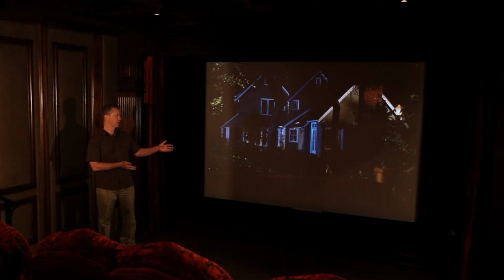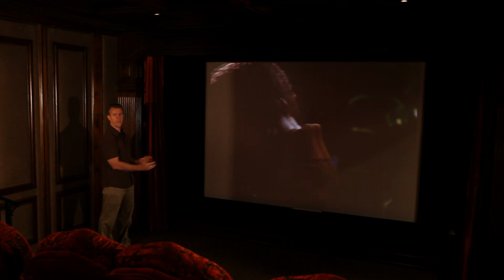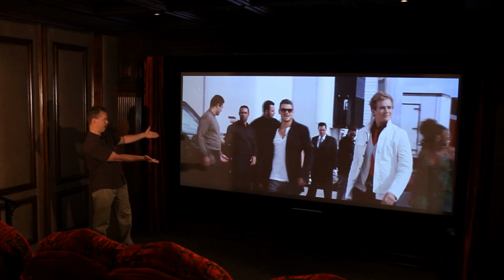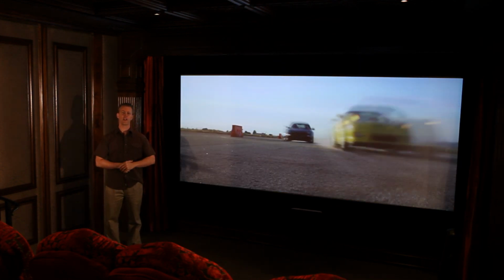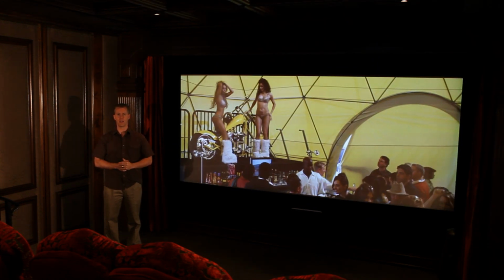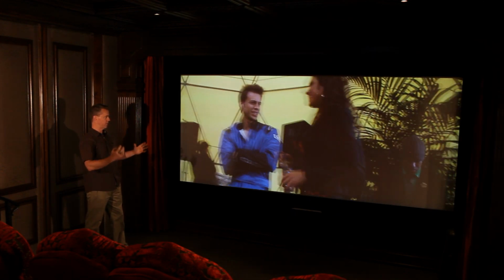Home Theater multi aspect ratio screen demo using a Stewart Filmscreen Director's Choice screen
- Josh explains how screen aspect ratio has evolved over the years & displays a motorized Stewart Filmscreen Director's Choice 4-way masking home theater screen. The screen has motorized masking, the projector has motorized lenses, and both work seamlessly together to give you the best possible picture for your entertainment experience.

DSI Entertainment Systems is now part of VIA, the nation's ultimate home theater design and installation firm. To find your neighborhood VIA location, please

VIA is the home technology provider for today's sophisticated, luxury homeowner. VIA's clients enjoy state-of-the-art home technology including home theater, home automation, IT networks, and custom audio video solutions that integrate elegantly or disappear entirely into the home's design. As the nation's largest and most-awarded home technology integration firm, VIA is uniquely qualified to provide its clients with an intuitive user experience, reliability, and concierge-level service. to learn more and to subscribe to VIA's technology and design blog.